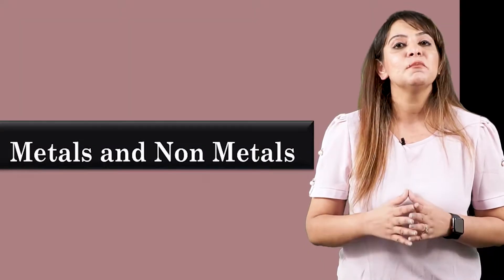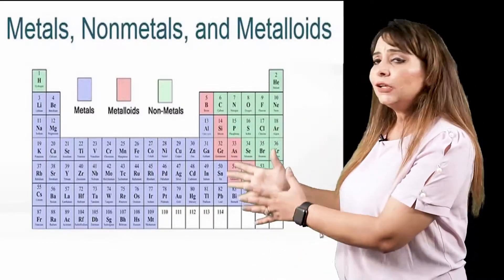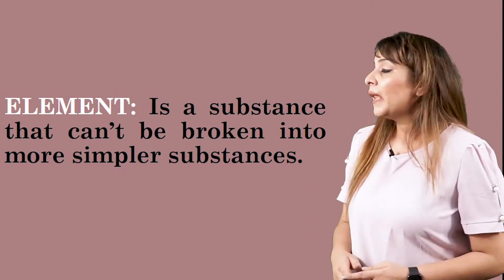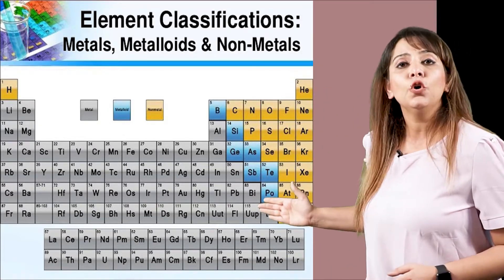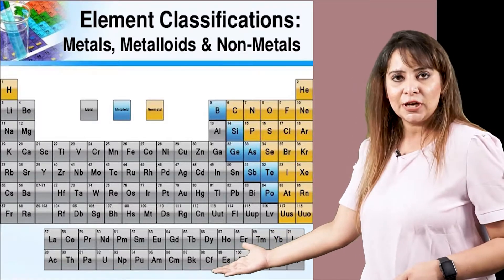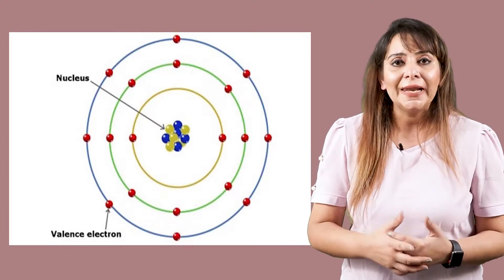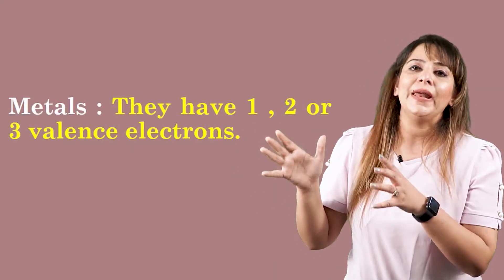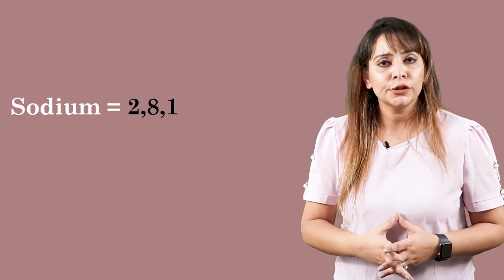Metals and Non-metals |Class 10 | Chapter 3-Theory Explained in English by Diya Kashyap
Class 10 Science Chapter 3 Metals and Non-metals - Full Explanation in English, NCERT Solutions
If you Like this video, please comment on Class 10 Science Chapter 3 Metals and Non-metals and share this with your friends.
Take Free Online classes and courses visit our is one of the leading portals on the Latest Entrance Exams and Admissions in India.